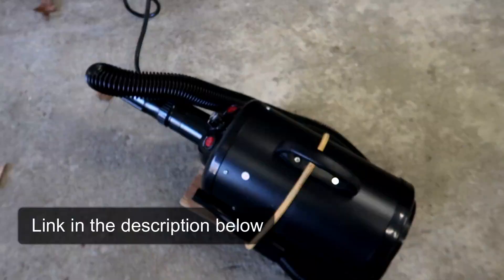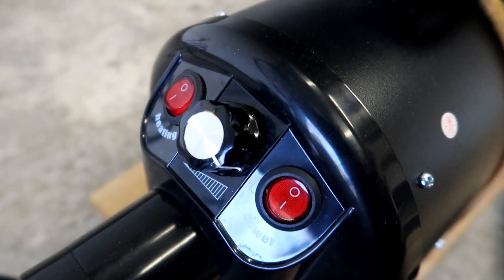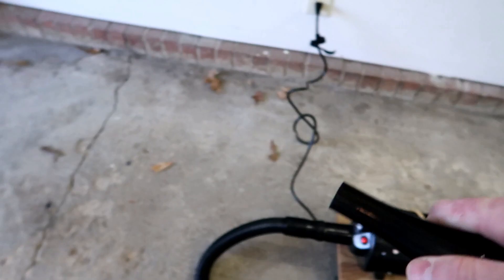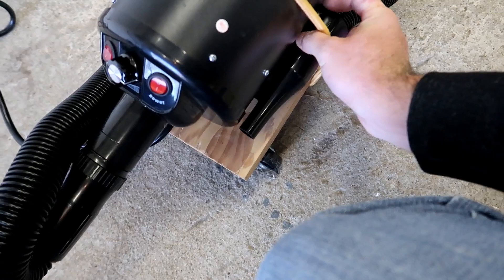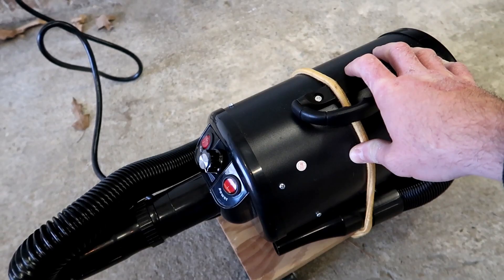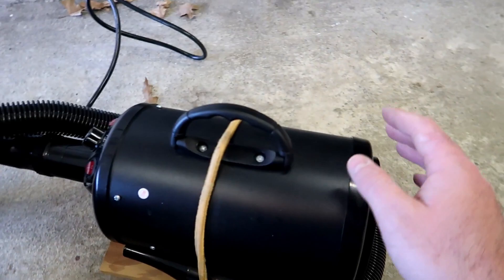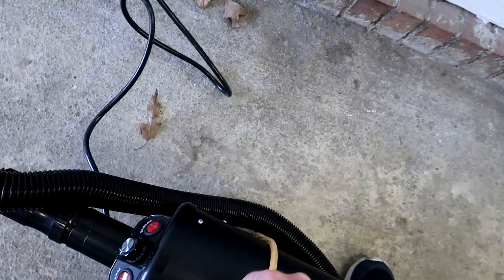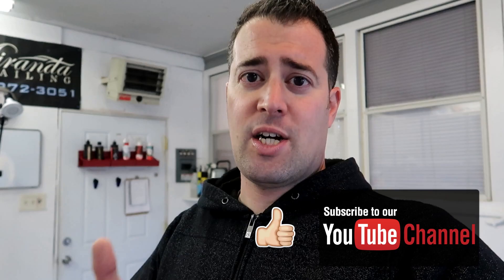New Vehicle Blow Dryer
SUPPORT Miranda Detailing for as little as $1 a month by becoming a PATRON

If you have questions please post them below.
Have an Awesome DAY!

Miranda Detailing uses these products and tools:
Vehicle Blow Dryer
Rupes LHR15 Big Foot Polisher
Detailer's Helper Belt
Glass Microfiber Towels (Blue)
Auto Magic Hydro Shine
3D Orange Degreaser
3D Extractor Shampoo
303 Fabric Guard
303 Aerospace Protectant
Chemical Guys Citrus Wash & Gloss
Chemical Guys JetSeal
Chemical Guys V.R.P.
Meguairs Glass Cleaner
Blackwow Pro
New Car Shine Premium Dressing
Mothers California Gold Clay Bar
5500K Photo Studio Light
Astro 50SL Color Match Light

Recording Gear:
Canon G7X Mark II
Mag Polarized Filter